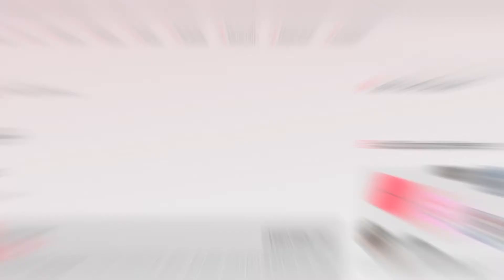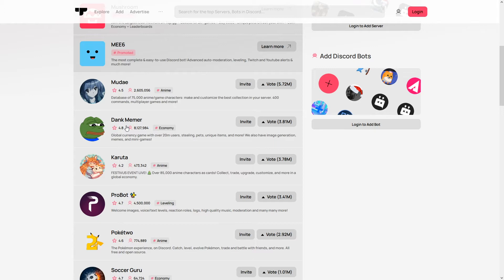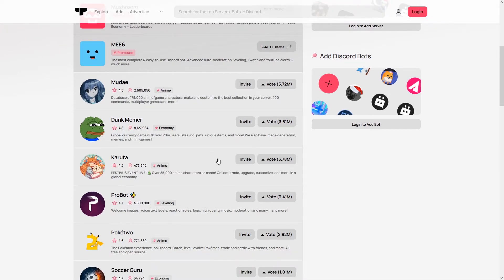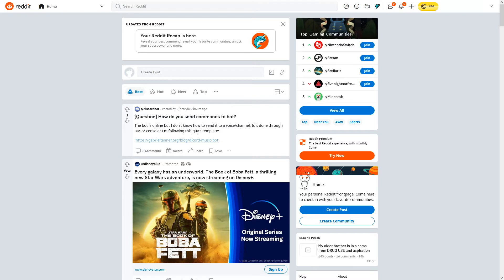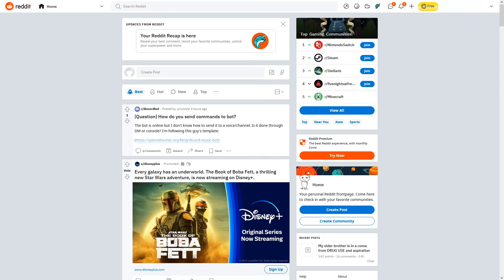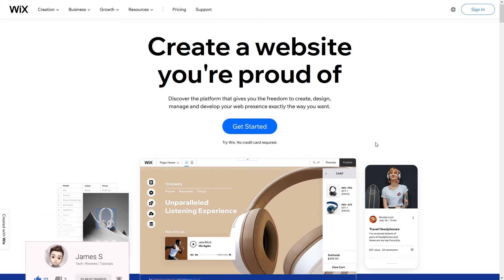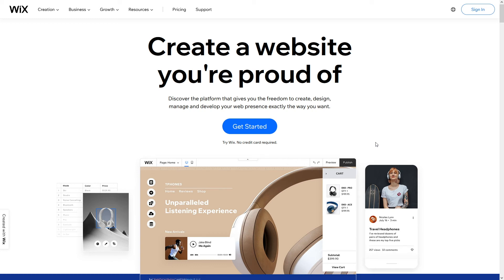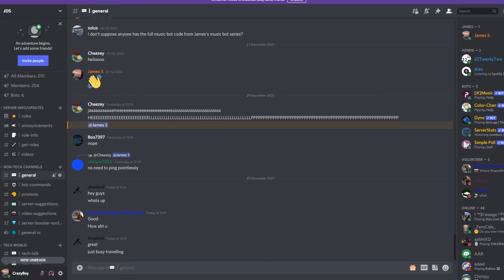How to GAIN Users for your Discord Bot!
Looking to GROW your freshly built Discord Bot? Want to GAIN users for your Discord Bot?

If you've just finished making your Discord Bot and you want people to start using it but you don't know how to find these people! Well then, this video is for you.

In this video, I cover the best tips and tricks to allow you to GAIN loads of users for your Discord Bot.

►Timestamps
00:00 - Introduciton
00:41 - Top.gg
03:00 - Reddit
04:44 - Build a Website
06:07 - Setup a Discord Server
07:12 - Conclusion